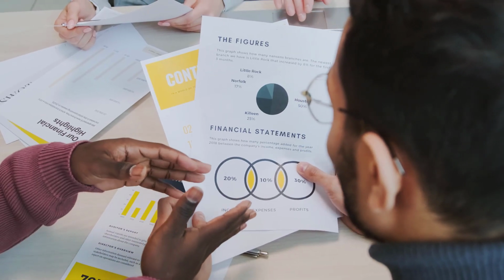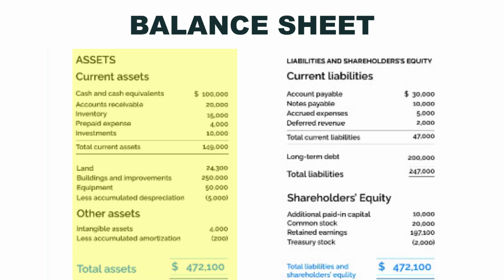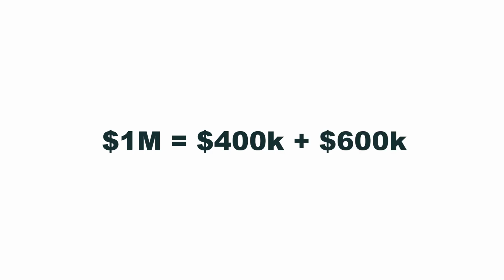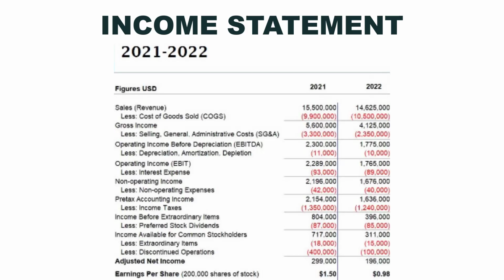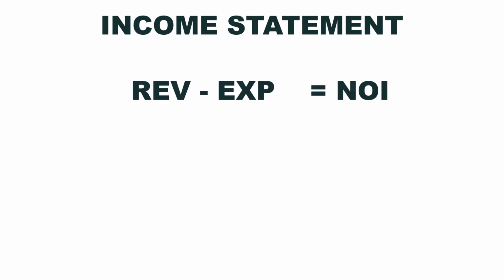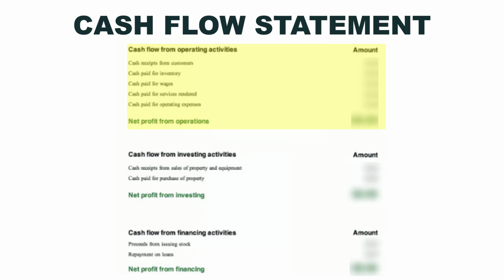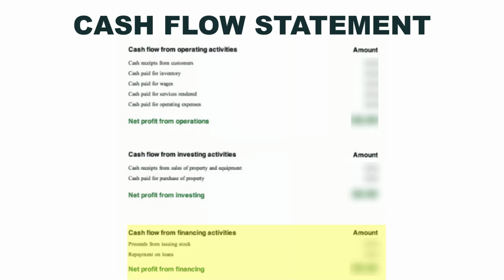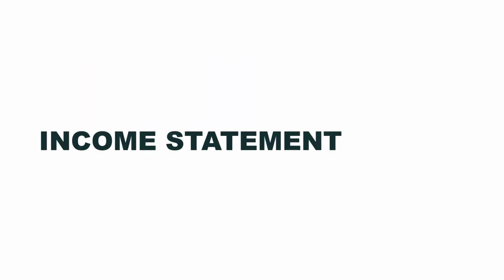Introduction to Financial Statements | Balance Sheet, Income Statement, and Cash Flow Explained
How to Read Financial Statements | Balance Sheet, Income Statement, and Cash Flow Explained

Understanding financial statements is essential for analyzing any business. In this video, let's run a brief and very high-level break-down of the three core financial documents that every investor should know: the Balance Sheet, Income Statement, and Cash Flow Statement. Learn a little about what each document reveals about a company’s financial health and how to interpret them to make smarter financial decisions!

💡 What You’ll Learn:
Balance Sheets display what a company owns and owes.
Income Statements reveal a company’s profitability.
Cash Flow Statements track cash movement and liquidity.
Whether you’re new to finance or looking to refresh your knowledge, this video reinforces clarity for these essential financial documents!

Timestamps:
0:00 Introduction
0:32 Balance Sheet Basics
1:30 Understanding the Income Statement
2:36 Cash Flow Statement Explained
3:42 Putting It All Together